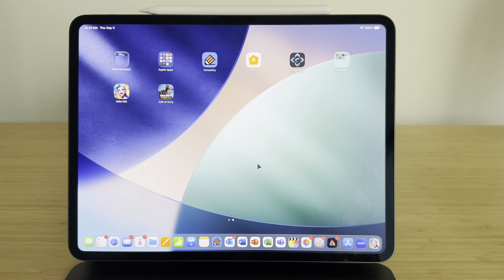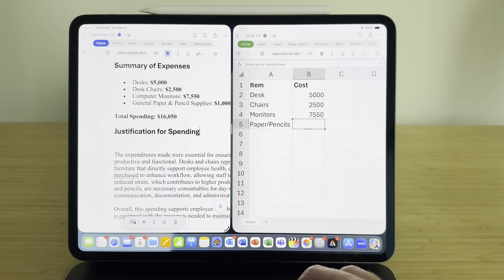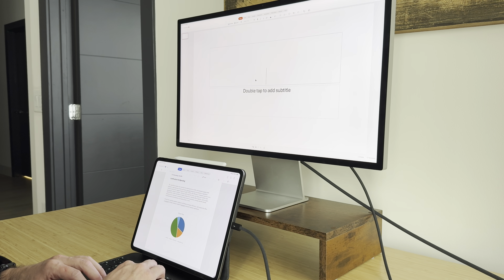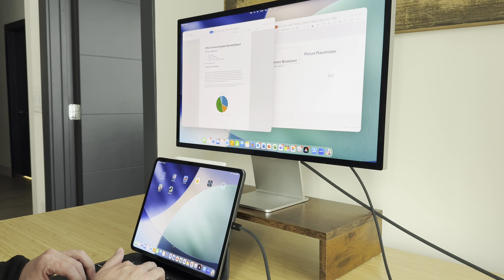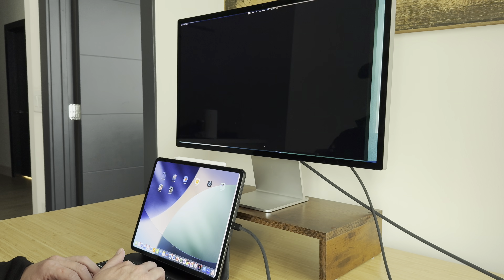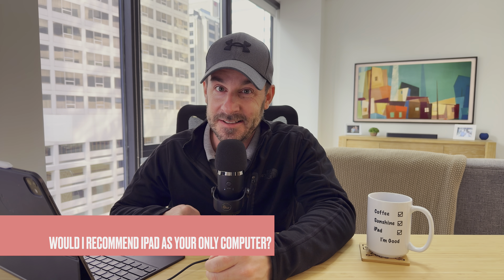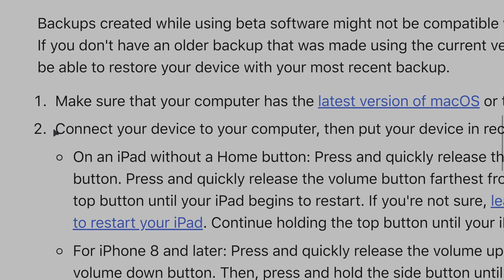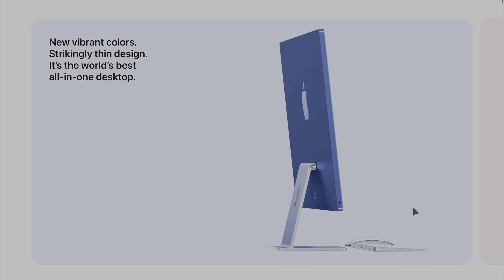I used an M4 iPad Pro as my ONLY computer for 500 days. Full Review of this experience!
I’ve been using my m4 iPad Pro for 500 days as my only computer, and in this video, I’ll break down my experience and answer key questions about whether or not this was really worth it. Enjoy!